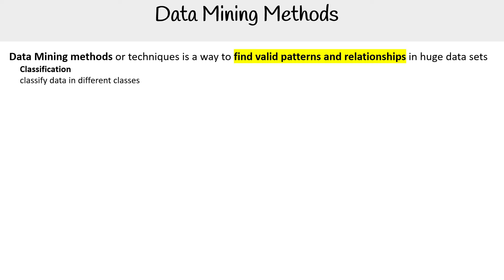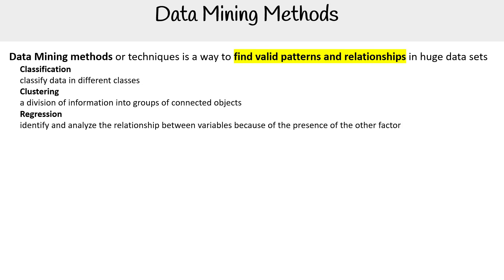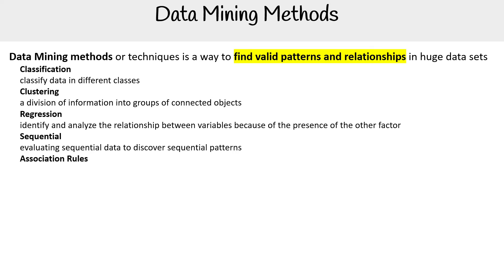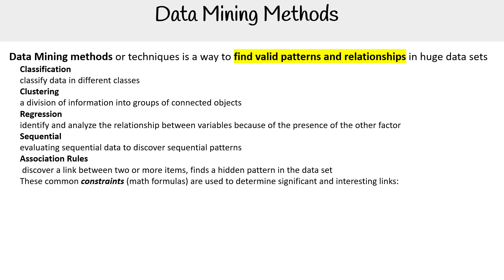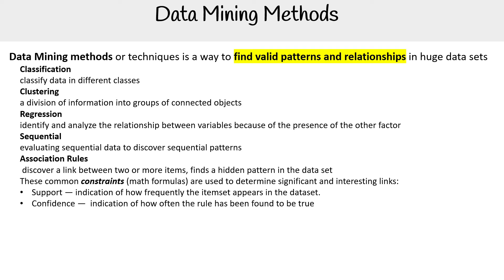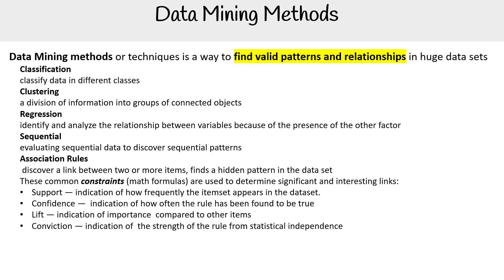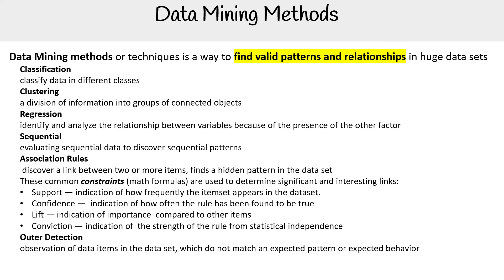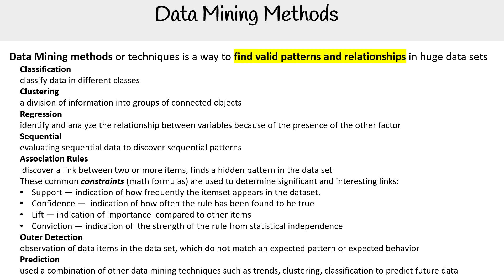DP 900 — Data Mining Methods